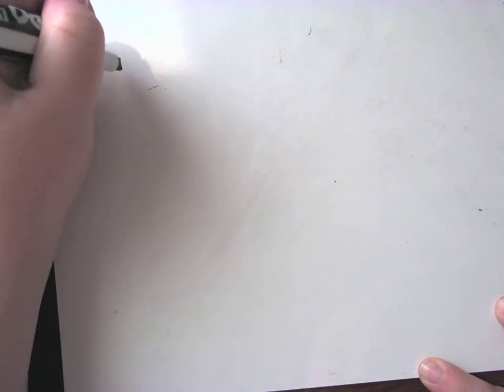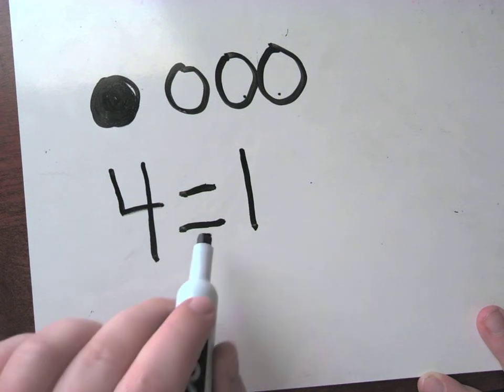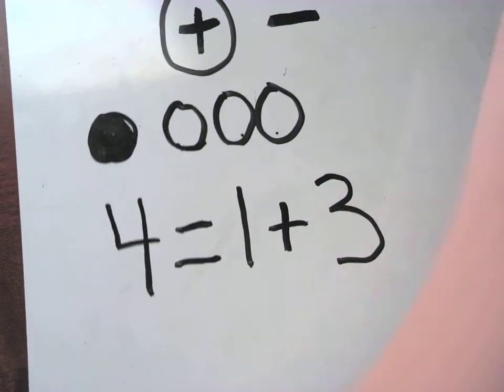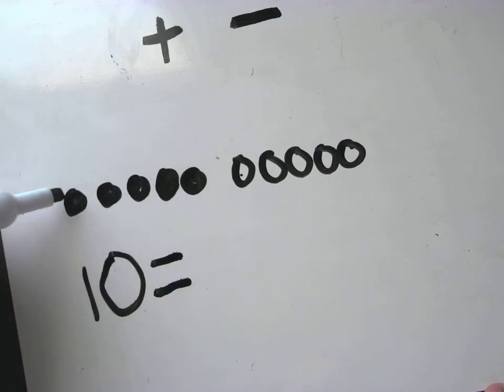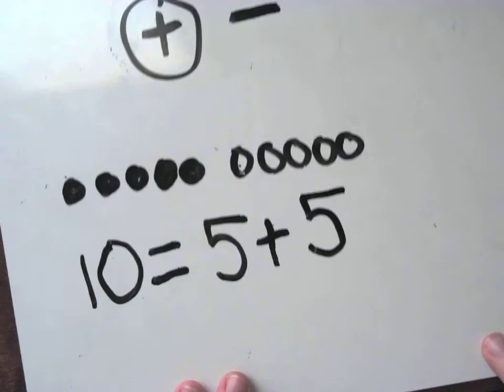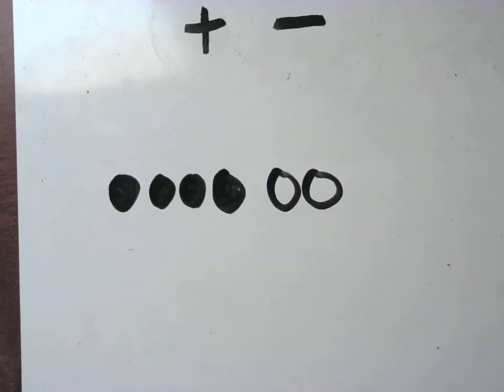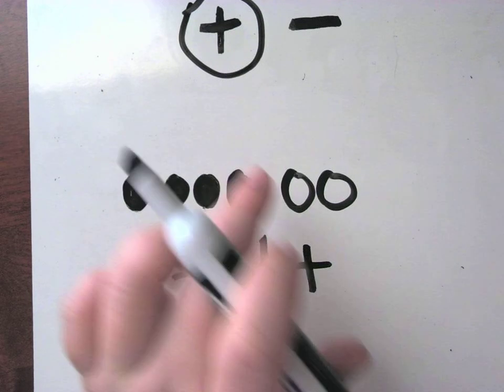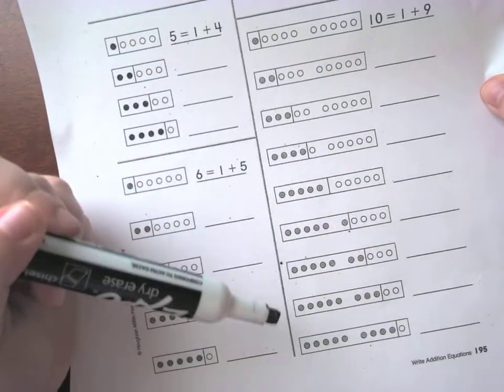Math With Miss. Wolfson-- Partner Equations (Packet 2)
Join in as Miss. Wolfson teaches about partner equations! The practice page is in packet 2!